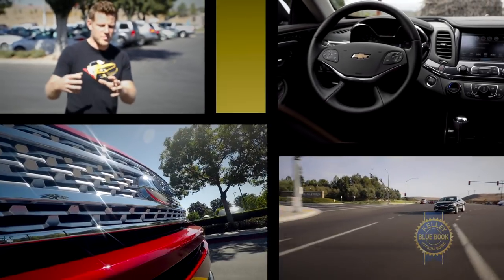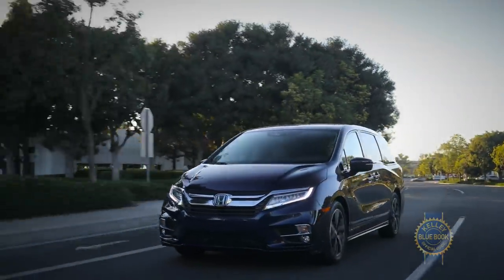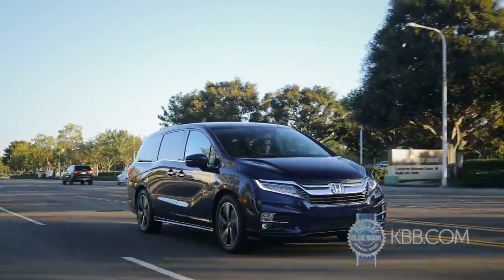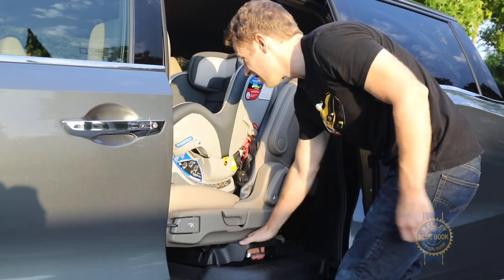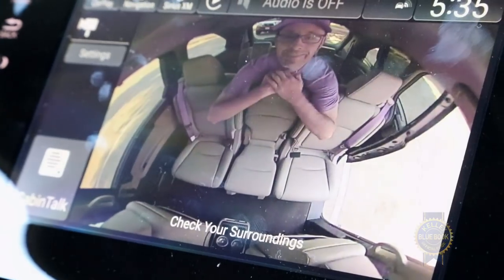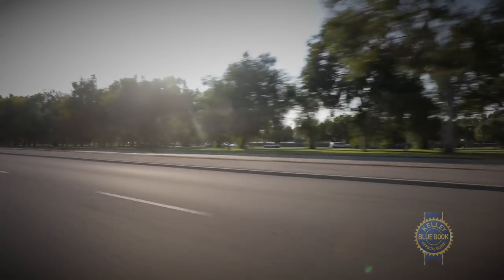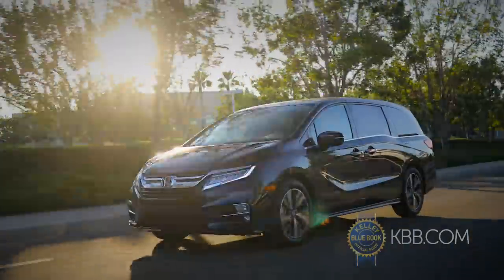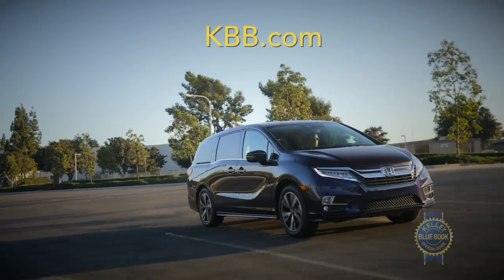Minivan - 2018 KBB.com Best Buys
With our Best Buys of 2018 Kelley Blue Book has highlighted exceptional vehicles in 12 categories, as well as an overall winner. The champion in this year’s minivan category is the all-new 2018 Honda Odyssey. Its cabin seats up to eight across three roomy and comfortable rows with up to 5 child seat LATCH points sprinkled throughout and plentiful cargo space out back. Look closer and you’ll spot lots of cup holders and storage spots along with cool features like Magic Slide 2nd row seats that move inboard for exceptional 3rd row access while letting occupants decide how close they’re willing to sit. Comfortable, cleverly-crafted, and more enjoyable to drive than you’d guess the 2018 Honda Odyssey isn’t just a smart and satisfying way to spend your minivan dollars, it’s a Kelley Blue Book Best Buy.